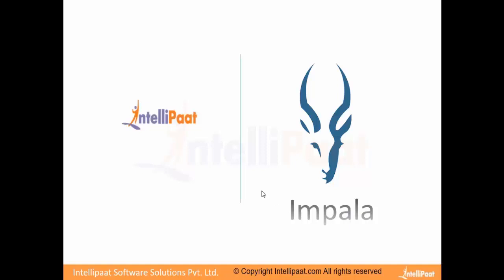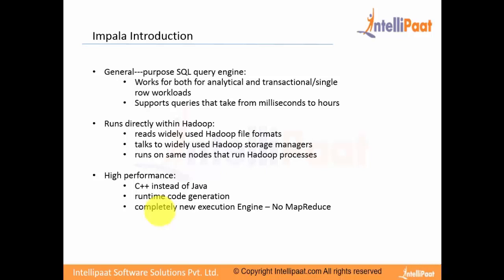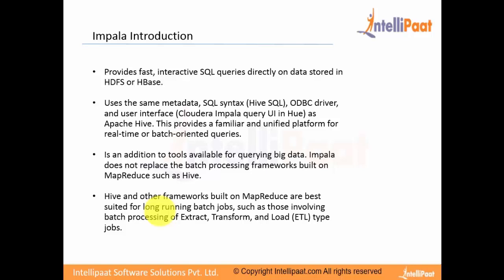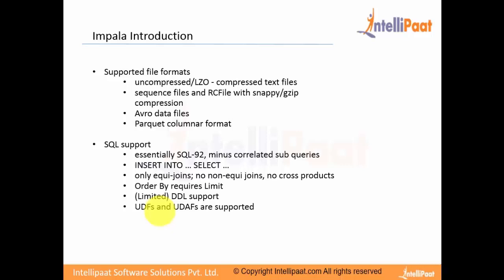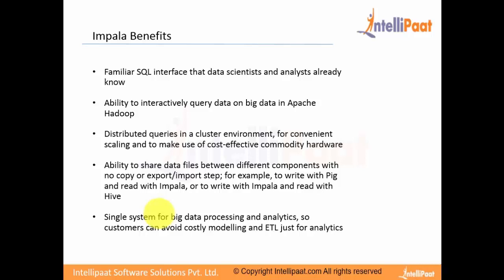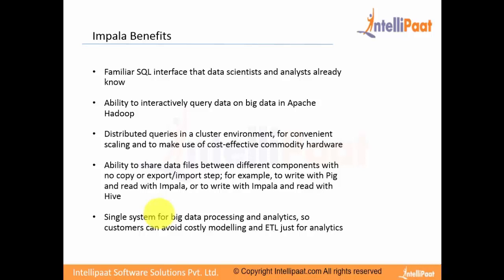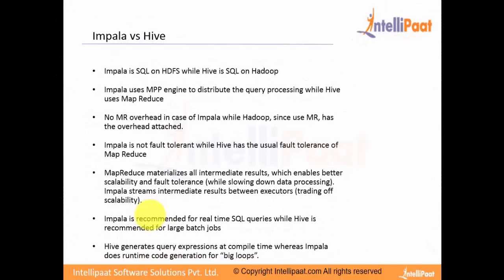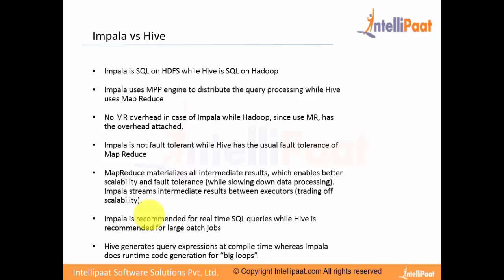Introduction to Impala | Impala Hadoop Tutorial | Cloudera Impala | Hive vs Impala | Intellipaat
This tutorial on Impala explains concepts of Impala, comparison between impala and Hive, impala core components, impala execution architecture and meta data caching in great detail.

Got any questions about Hive? Ask us in the comment section below.

Are you looking for something more? Enroll in our Hadoop Developer training course and become a certified Hadoop Expert It is a 30 hrs instructor led training provided by Intellipaat which is completely aligned with industry standards and certification bodies

Intellipaat Edge
1. 24x7 Life time Access & Support
2. Flexible Class Schedule
3. Job Assistance
4. Mentors with +14 yrs industry experience
5. Industry Oriented Courseware
6. Life time free Course Upgrade
Hadoop is a disseminated registering framework that chips away at ware equipment on a scale and speed that is quite recently unrealistic for other database preparing frameworks to coordinate. Because of this there is a gigantic interest for Hadoop Developers who can send Hadoop on a huge scale. This Hadoop Developer internet preparing outfits you with the correct ranges of abilities expected to take the Professional Hadoop Developer Cloudera Certification. This Hadoop Certification preparing is your travel permit to the most looked for after employments in the Big Data world.

This course will be covering following topics:
Take in the Hadoop Architecture and Hadoop fundamentals for amateurs

1.Learn what is Hadoop, HDFS and MapReduce structure

2.Compose MapReduce programs and send Hadoop groups

3.Create applications for Big Data utilizing Hadoop Technology

4.Create YARN programs on the Hadoop 2.X variant

5.Work on Big Data investigation utilizing Hive, Pig and YARN

6.Coordinate MapReduce and HBase to do propelled utilization and Indexing

7.Learn essentials of Spark system and its working

8.Comprehend RDD in Apache Spark

9.Learn Hadoop advancement best practices